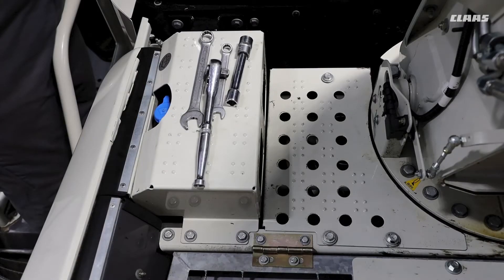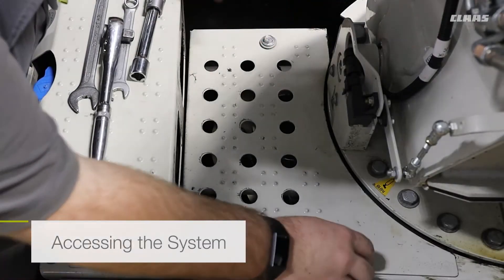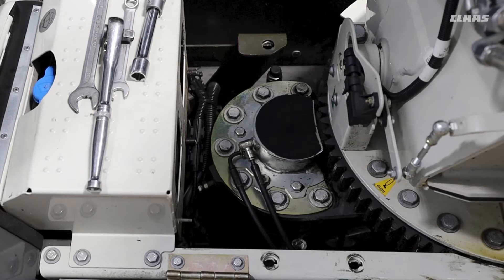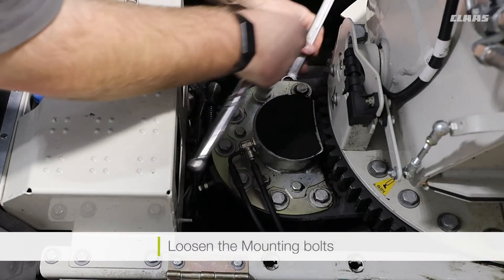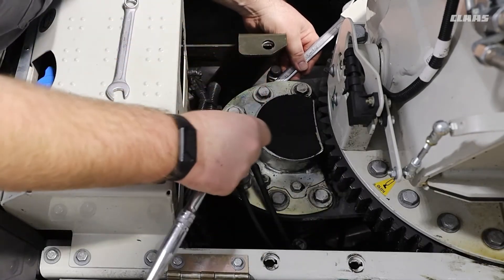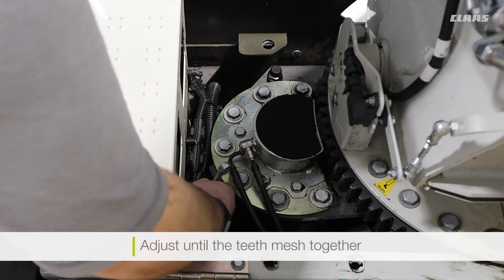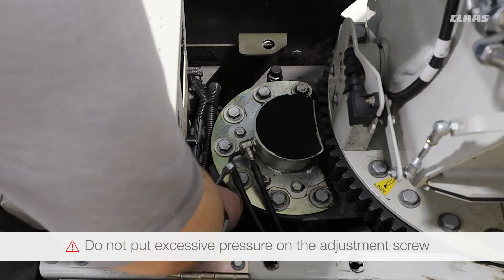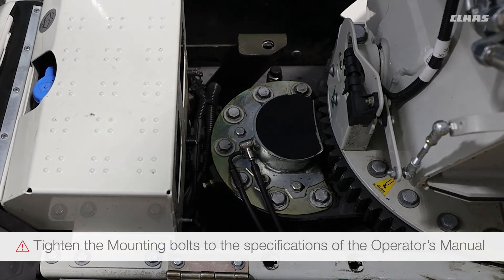JAGUAR Operator Tips - JAGUAR 800/900: XL Discharge Adjustments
This video provides an introduction on how to adjust the XL discharge on JAGUAR machines. Enjoy!